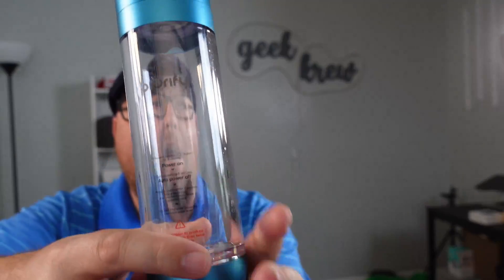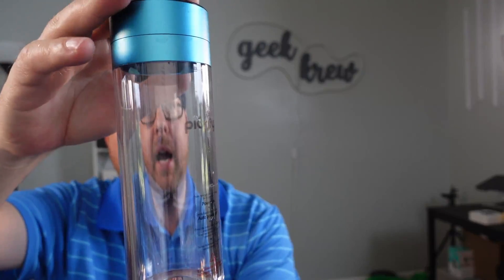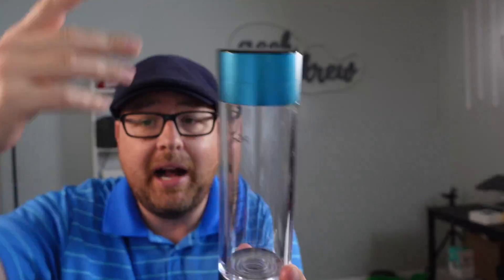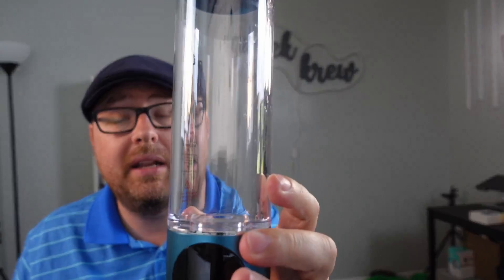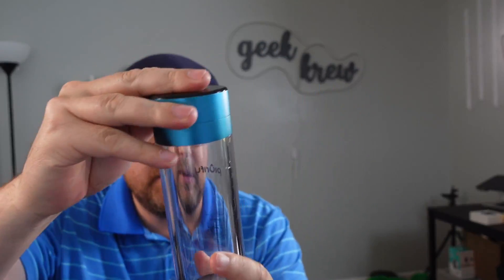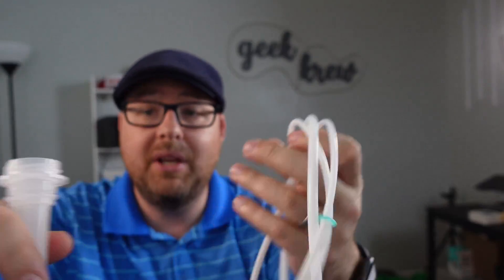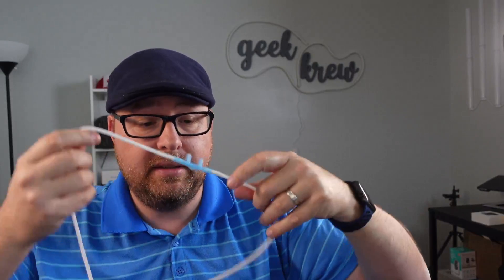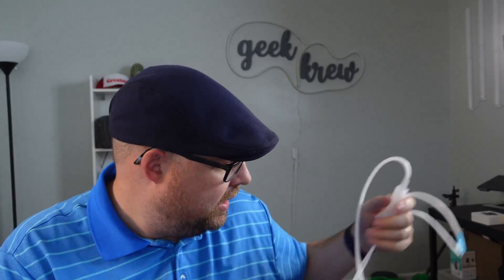Make Hydrogen Water EASY With This UNEXPECTED Bottle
Hey everyone! In today's video, I'm breaking down the steps on how to use a hydrogen water bottle. Whether you're new to the world of hydrogen-enriched water or just need a refresher, this guide will have you sipping in no time.  This is the easiest way to make your own hydrogen water with this water bottle in a matter of minutes.  You can also choose to breathe the hydrogen as well.  I hope you learned how to use a hydrogen water bottle and found this video helpful.

You can find the same hydrogen water bottle as in the video here on Amazon:
►Hydrogen Water Bottle (in video) (Amazon)
►Hydrogen Water Pitcher (same company) (Amazon)

▶️Like Deals?  Join my FREE Facebook group Ninja Geek Deals ➤